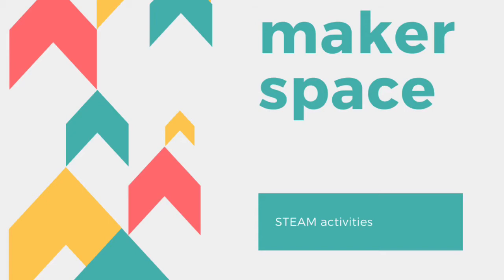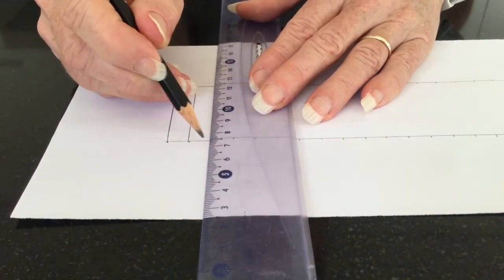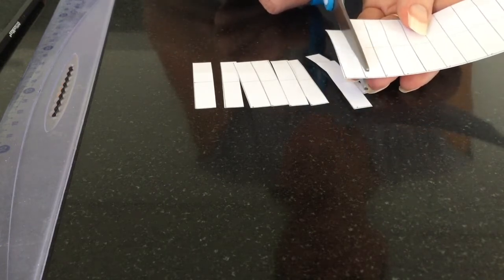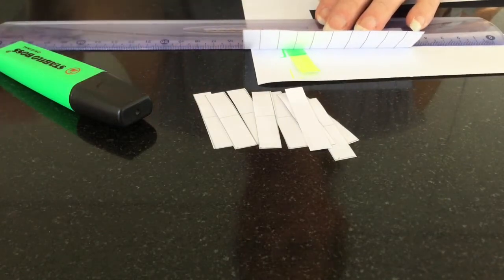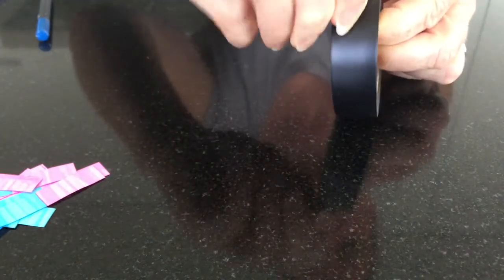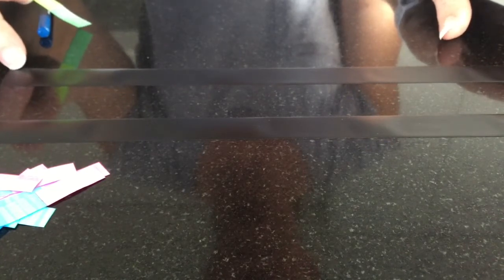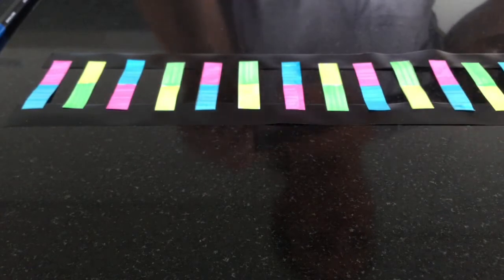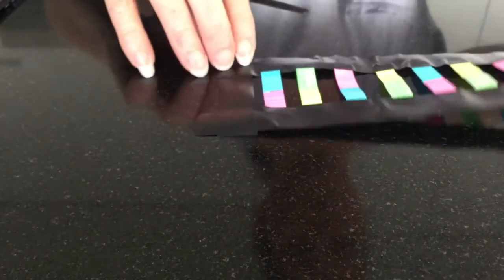Makerspace STEAM Activity - DNA Model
Have fun making this double-helix ladder model and learn about DNA.